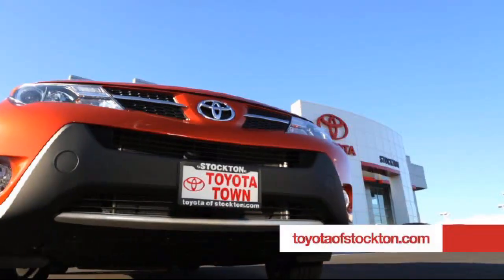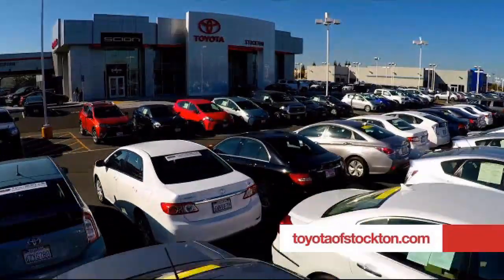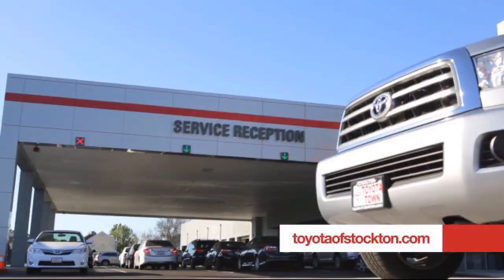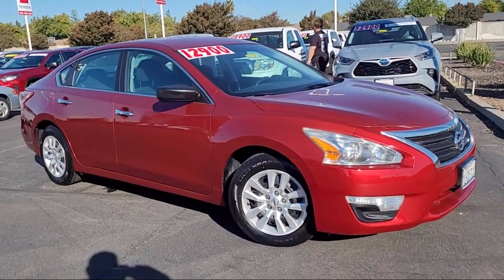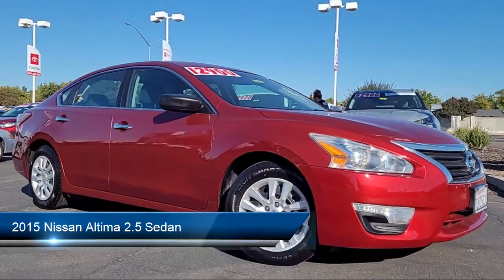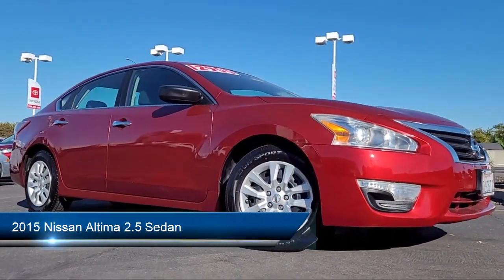2015 Nissan Altima 2.5 Sedan Stockton Lodi Manteca Sacramento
2015 Nissan Altima 2.5 Sedan Stock Number: U22194 Vin:1N4AL3AP4FC431740.
Toyota Town
2150 E. Hammer Lane